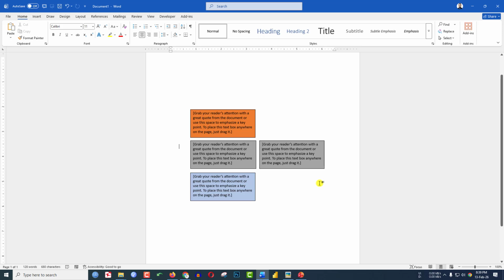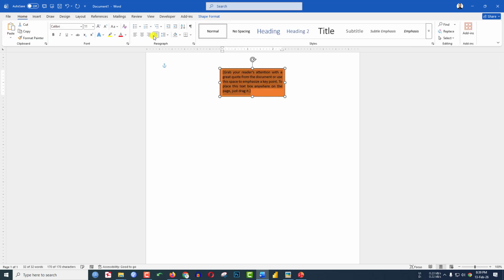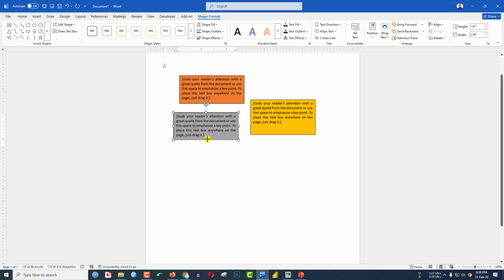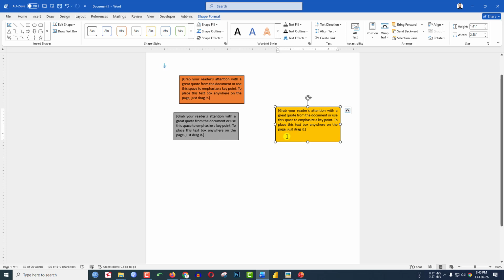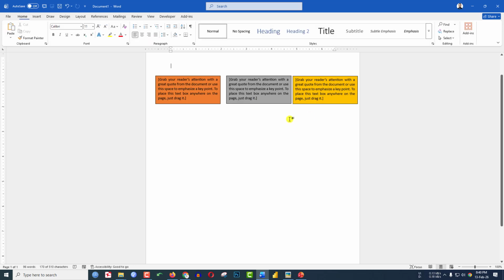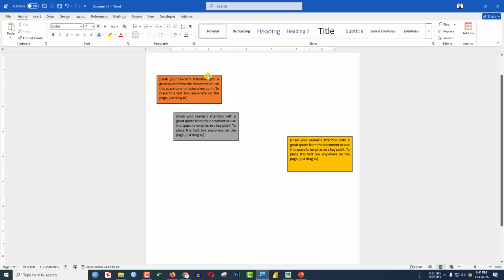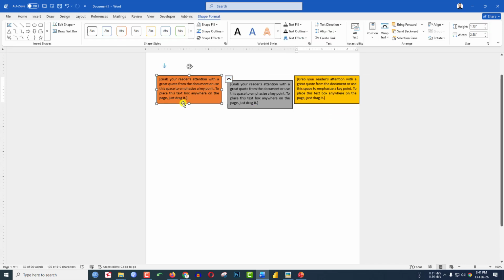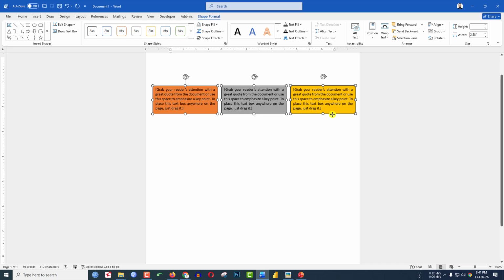How to Align Multiple Text Boxes in Word | Arrange & Distribute Shapes Easily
In this Microsoft Word design tutorial, you’ll learn how to align multiple text boxes perfectly. When creating posters, certificates, thumbnails, or layout-based documents, text box alignment is crucial for professional design.

This video shows how to select multiple text boxes, use the Align tools, and distribute them evenly both horizontally and vertically. You’ll also learn grouping, spacing adjustment, and layout organization techniques.